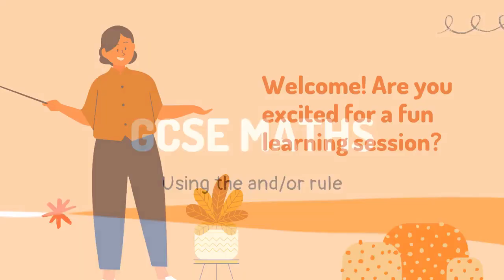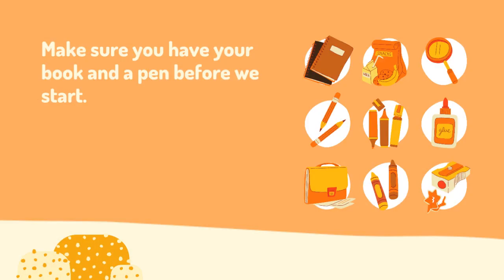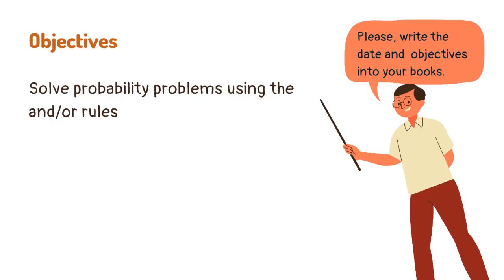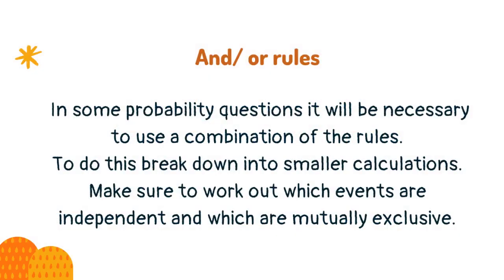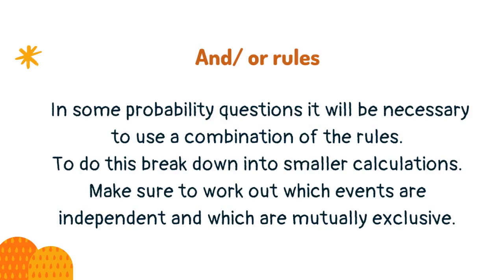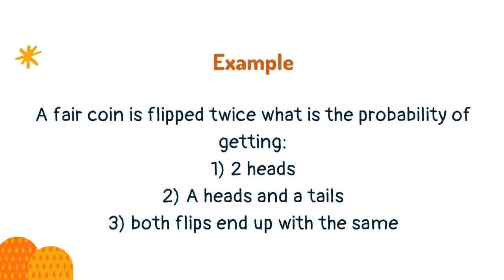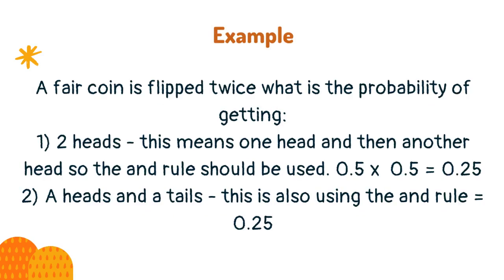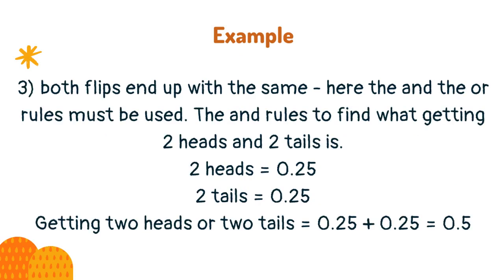Using the and or rule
Learn about using the and or rules in this brief lesson on the key points you will need to know for your maths GCSE